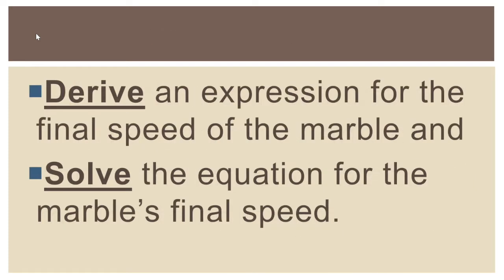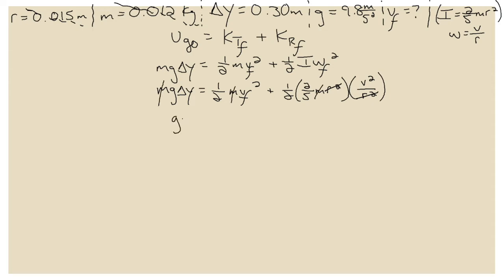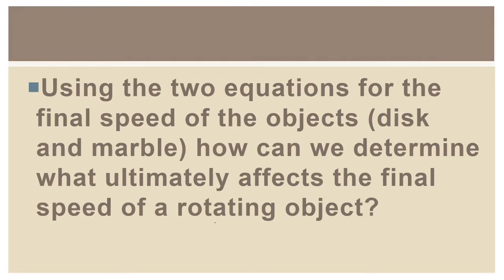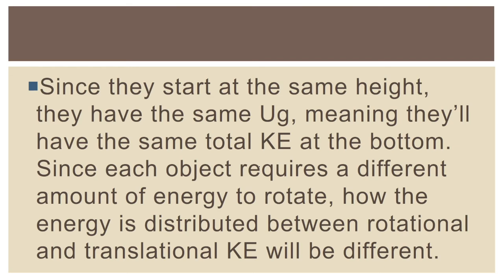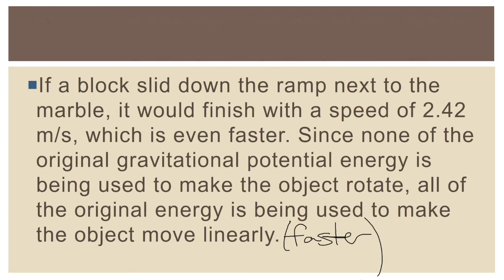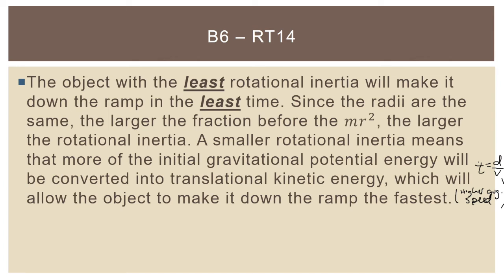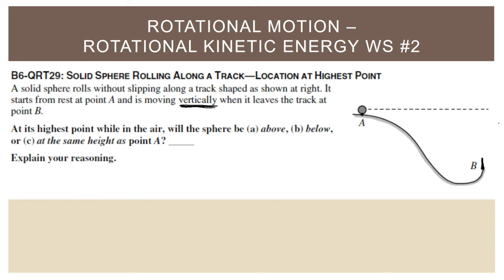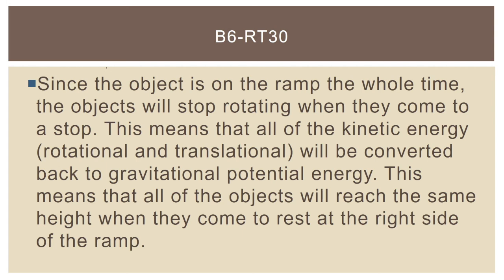AP Physics - Rotational Kinetic Energy - Energy Conservation - Problem Solving